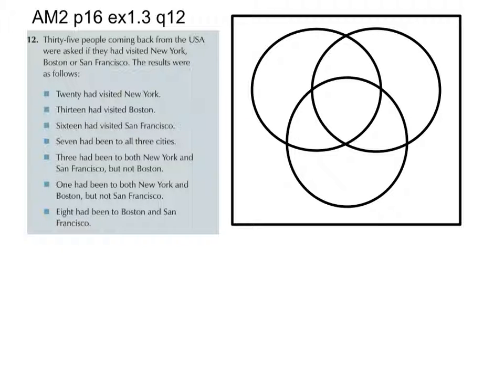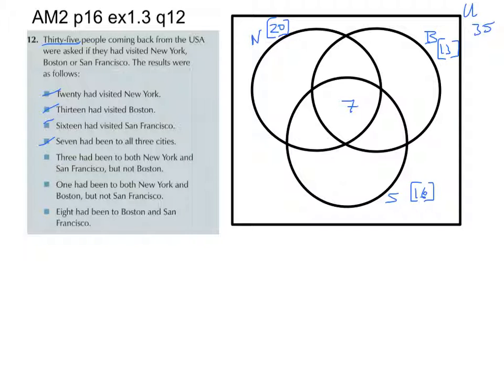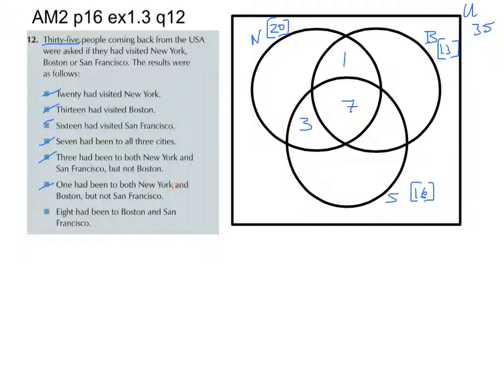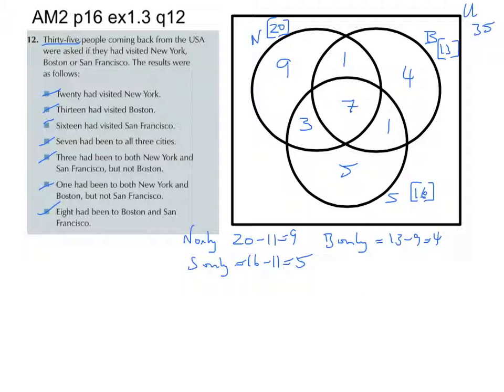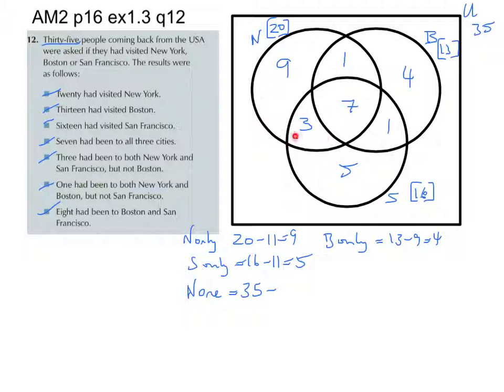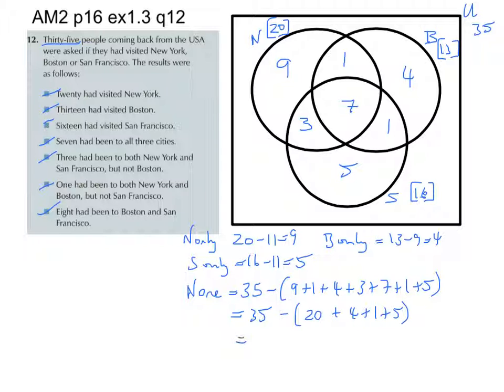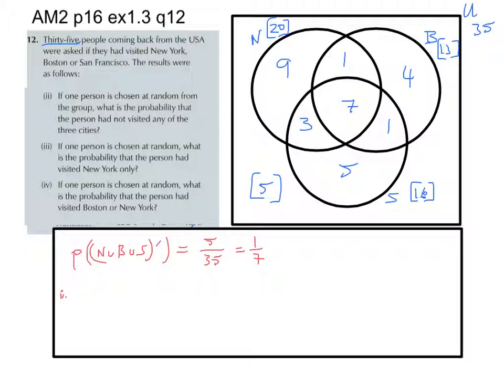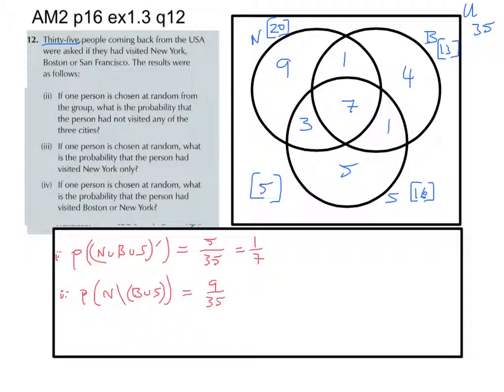AM2 p16 ex1.3 q12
3-sets JCHL question